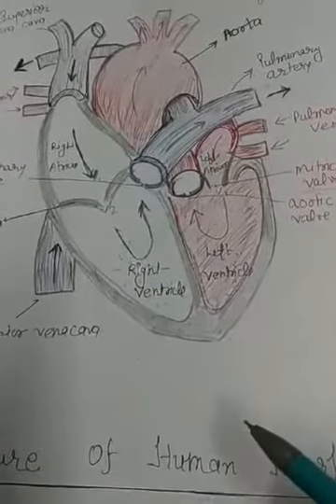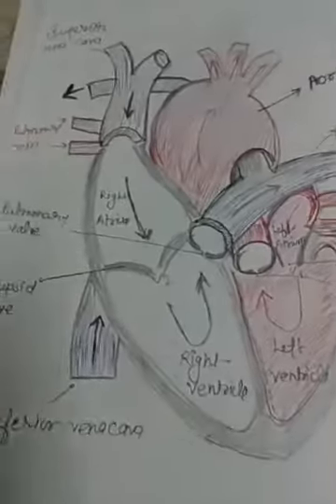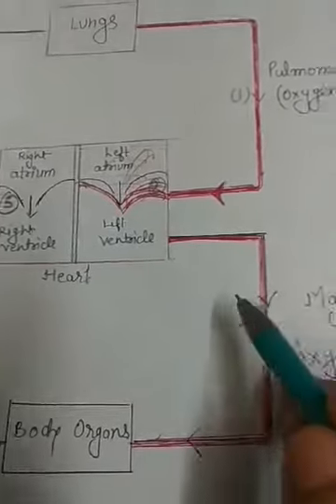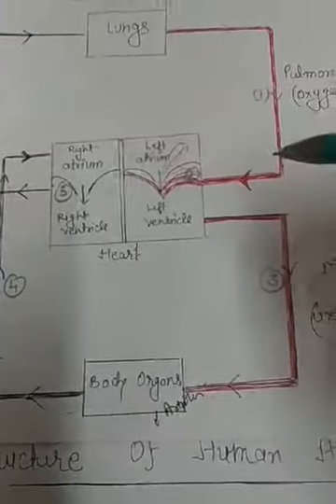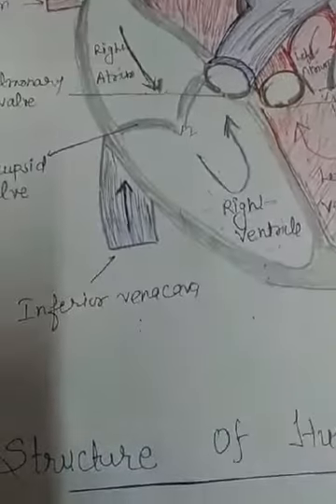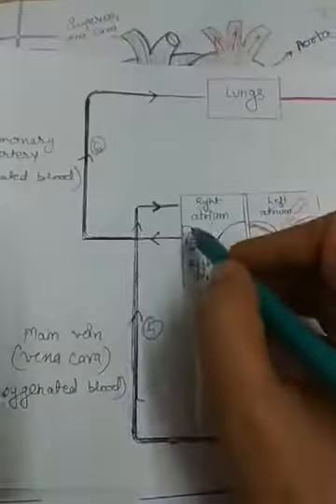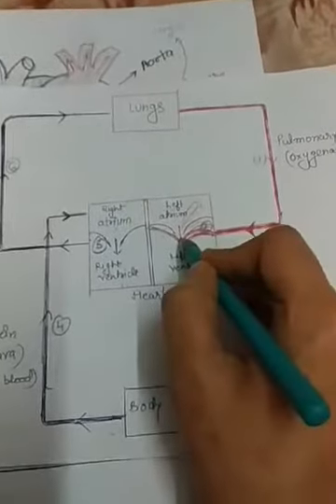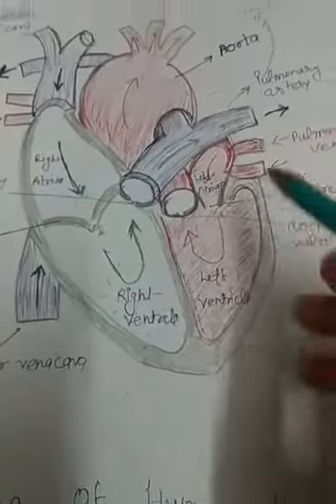process of blood circulation